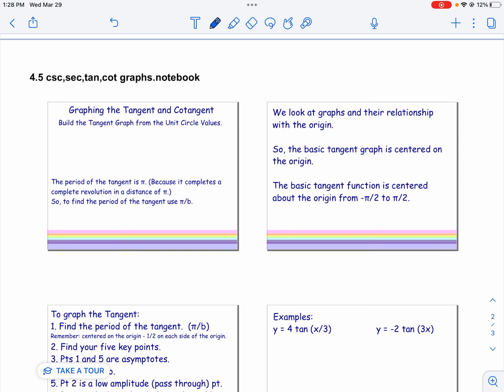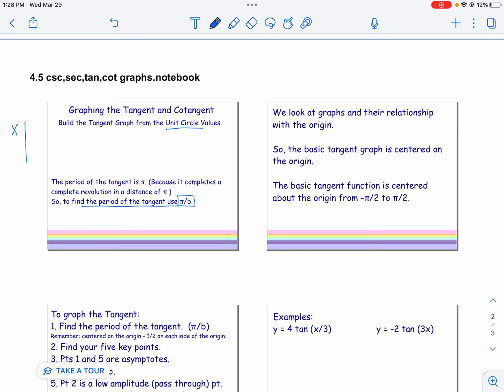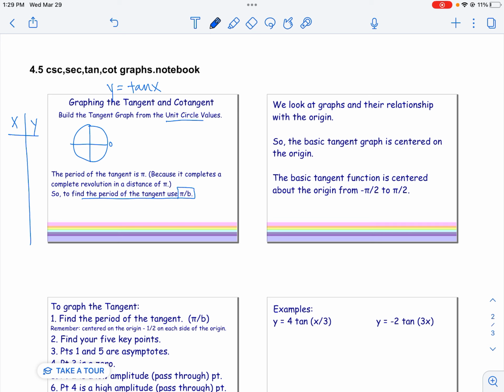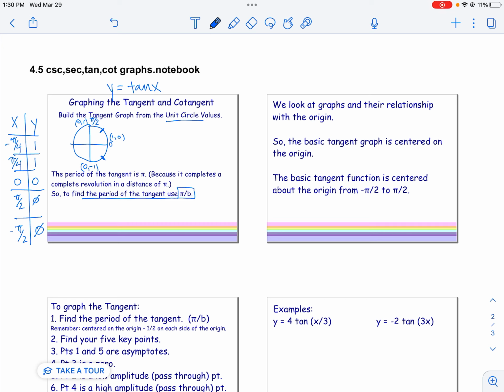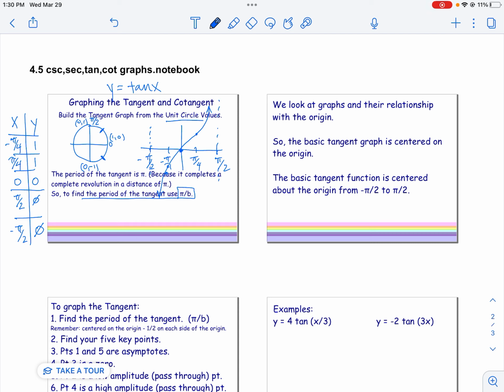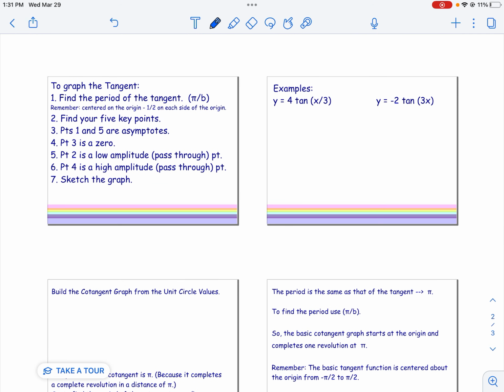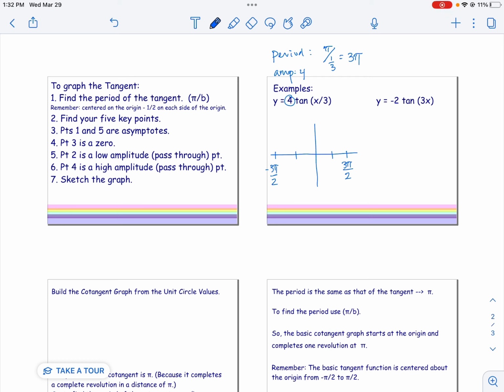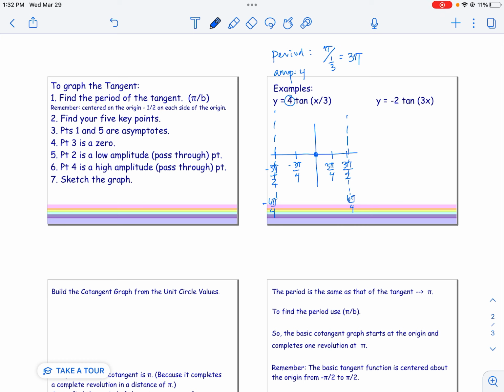Guided Notes Graphing Tan(x_ Example 1